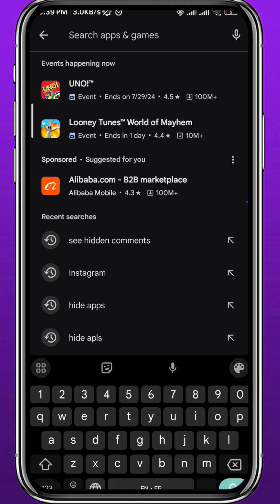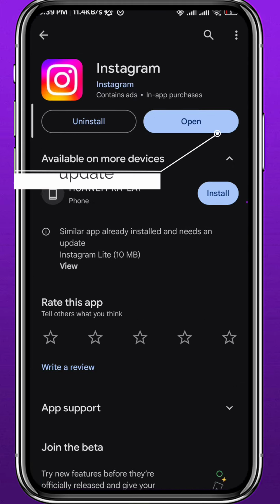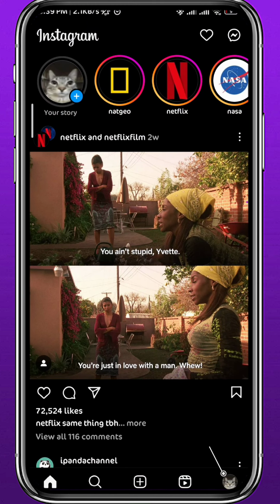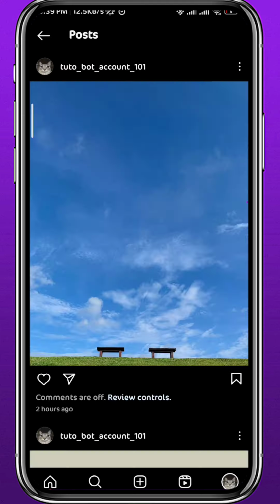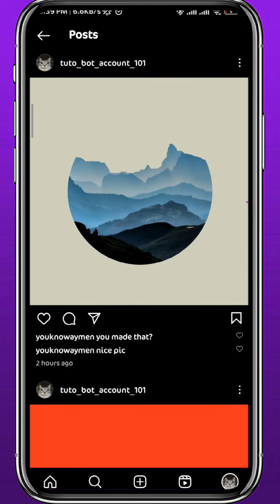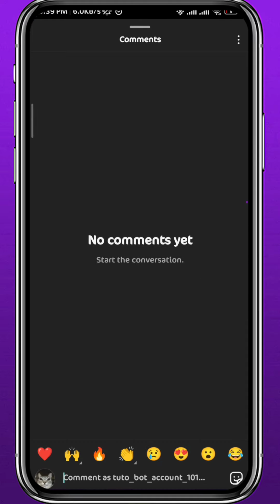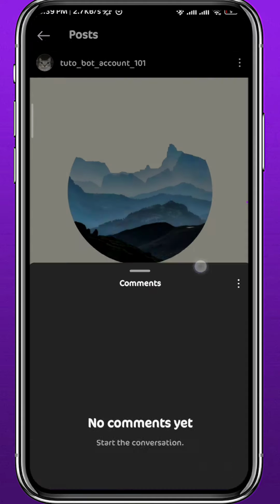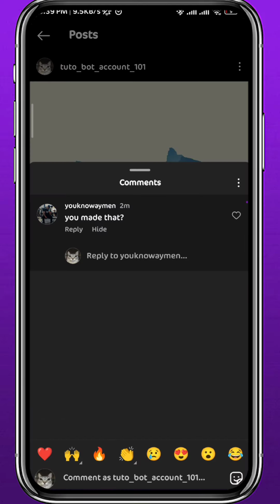How to See Hidden Comments on Instagram | Unhide Instagram Hidden Comments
Learn how to see hidden comments on Instagram in this easy tutorial. Unhide Instagram hidden comments in just a few simple steps!